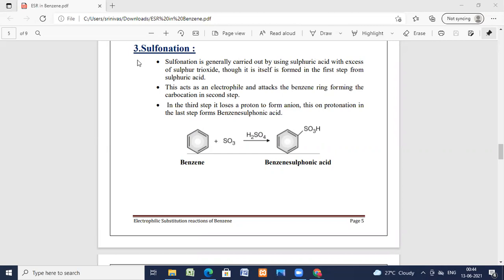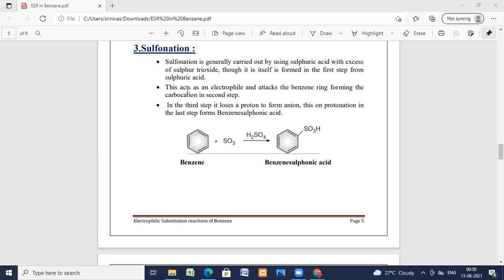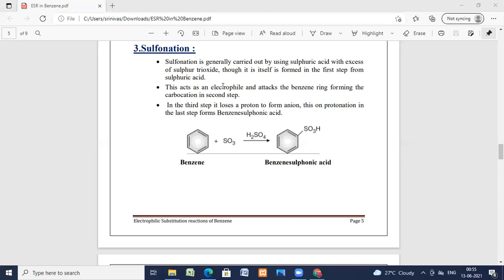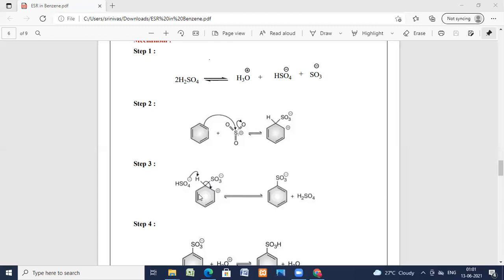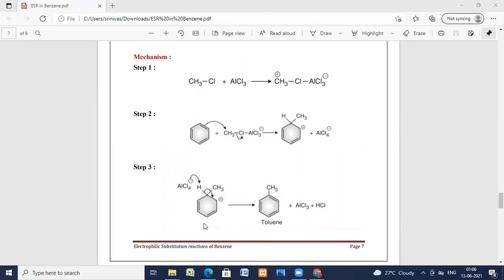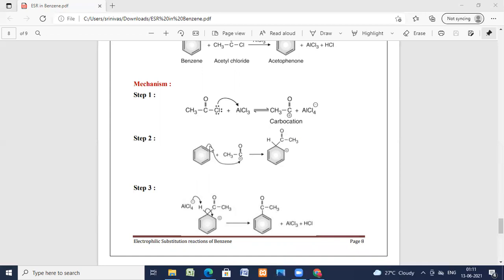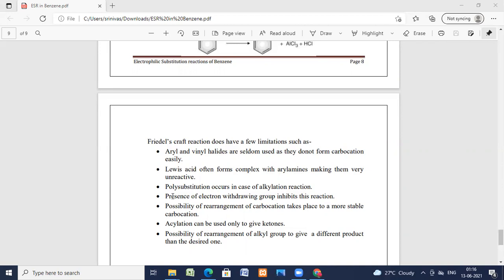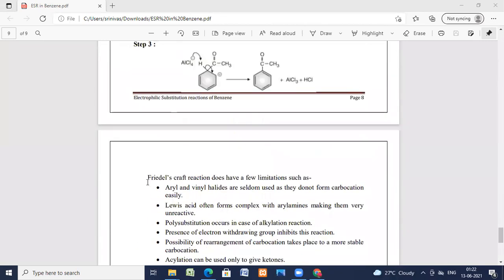ELECTROPHILIC SUBSTITUTION REACTIONS